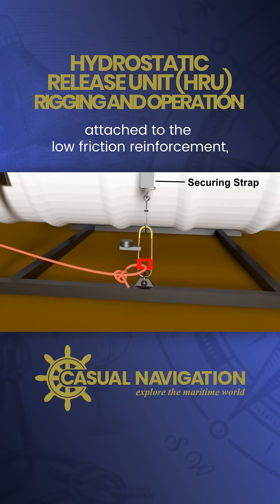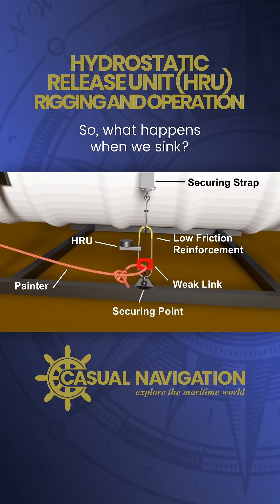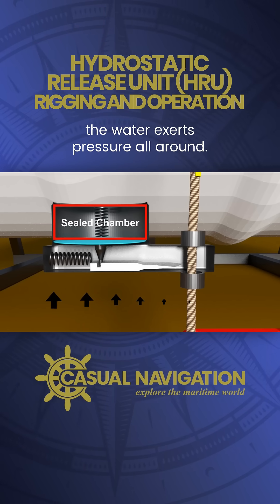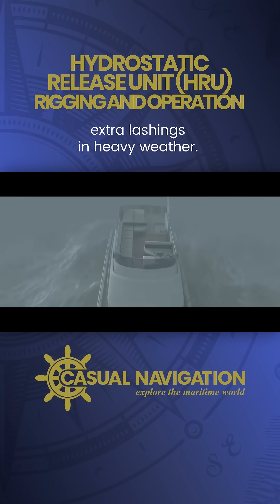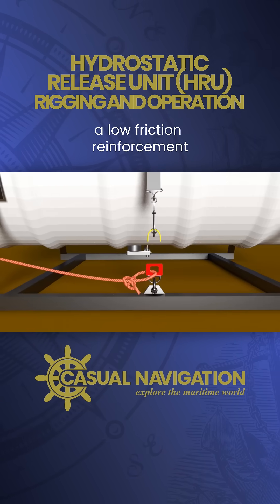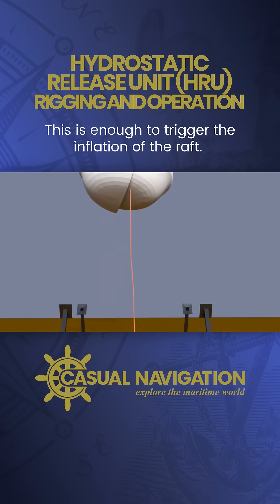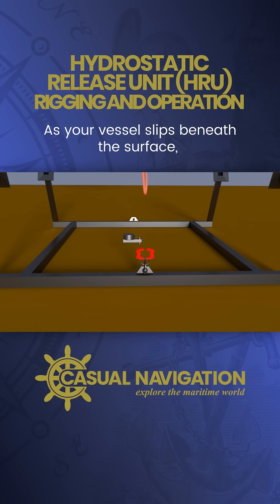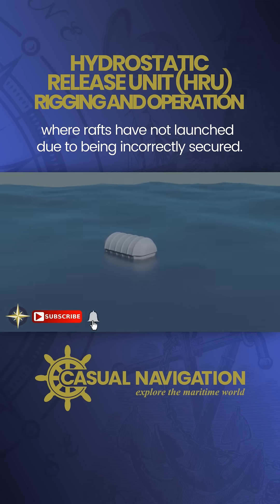Hydrostatic Release Unit (HRU) Explained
Hydrostatic Release Units (HRUs) allow your liferafts to launch automatically should your vessel sink. They only work if they are fitted correctly.

A correctly fitted hydrostatic release unit (HRU) will also allow you to quickly launch liferafts manually in an emergency using the senhouse slip.

This video will show you the principles of fitting a hydrostatic release units (HRUs) correctly as well as their internal operation. Understanding how hyrdostatic releases work helps you to fit them correctly and, ultimately, to keep yourself safe on the water.